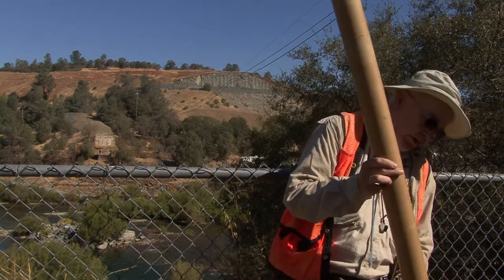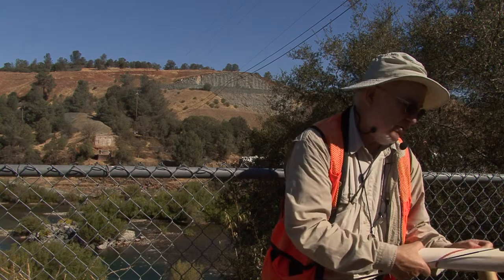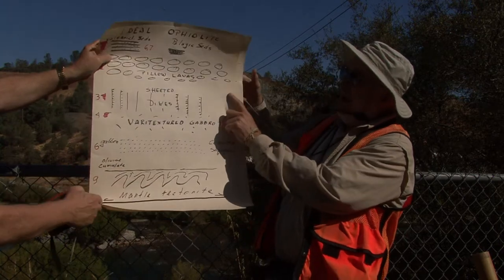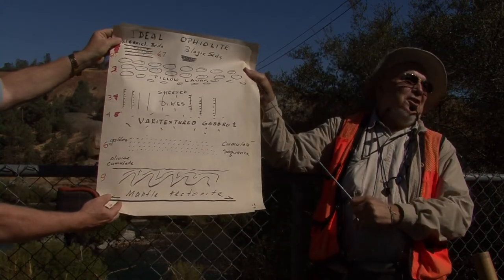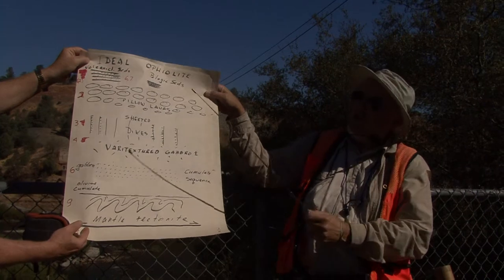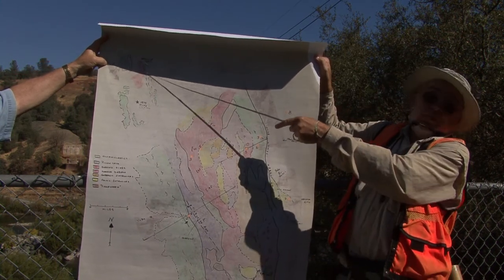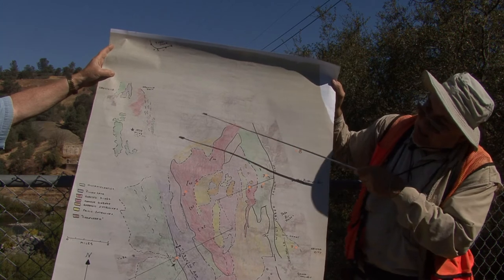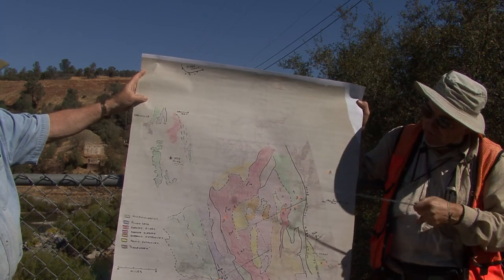NCGS Smartville Complex Field Trip by Dr. Eldridge Moores Stop 2 (part 2 of 4)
Dr. Eldridge Moores introduces the ophiolite field trip at pillow basalt Stop 2

NORTHERN CALIFORNIA GEOLOGICAL SOCIETY  FIELD TRIP - Saturday, September 18, 2010, "GEOLOGY AND TECTONICS OF THE SMARTVILLE COMPLEX, NW SIERRA NEVADA, CALIFORNIA", Leader: Dr. Eldridge Moores, Distinguished Professor Emeritus, University of California, Davis

Abstract
The Smartville Complex comprises a north-trending submarine intrusive-extrusive (ophiolitic) complex, approximately 100km long by 40km wide in the northwestern Sierra Nevada Foothills.  Generally from bottom to top, rocks comprise serpentinite (a few exposures), olivine gabbro, and layered gabbro, varitextured massive pyroxene and hornblende gabbro, plagiogranite, massive diabase, sheeted diabase, pillow lava, and volcaniclastic sediments.  A few massive sulfide deposits are present in the volcaniclastic sediments.  Rocks range from nearly undeformed--perhaps the best-preserved sheeted dikes and pillow lavas in North America--to highly schistose.  Structure is complex, but rocks  describe approximately a north-trending antiform that structurally overlies mélange and associated sediments of the Central Belt of the Sierra Nevada.  Dikes intrude both igneous rocks and here and there Central Belt sedimentary rocks.  Dikes are mostly north-trending, but curve to NE-trending towards the N.  In places (Stanfield Hill, Marysville Road) the dikes are nearly undeformed, trending NNW and dipping steeply E.  In other places, e.g. in Auburn, Oroville Dam south abutment, and along the E. side of the complex, dikes and other rocks are highly foliated.

Volcanic rocks compositionally are mostly island-arc tholeiites and oceanic andesites, although MORB compositions have been reported in a few places.  Tectonic relations with underlying rocks include a tectonic window near Higgins Corner, a half-window north of Lake Oroville and the high-angle Wolf Creek Fault zone and continuations on the eastern side.  On the west, the Smarville and associated rocks are covered by Great Valley deposits and/or intruded by subsequent granitic plutons.  Associated ophiolitic rocks include the older Lake Combie Complex, east of SR 49, and  the approximately 200 Ma Jarbo Gap and Slate Creek Complexes N and NE of the Smartville complex.

The Smartville complex and associated ophiolites may have been emplaced by collision of one or more west-dipping subduction zones with the North American Continental Margin (or with the western margin of the "Rubia" ribbon continent" of Hildebrand, 2009 GSA Sp. Pap. 457.